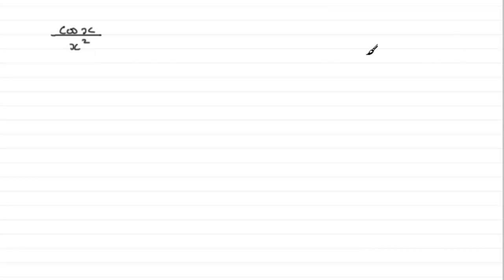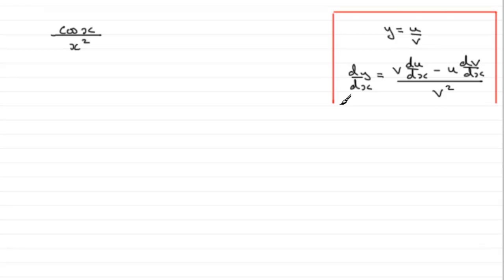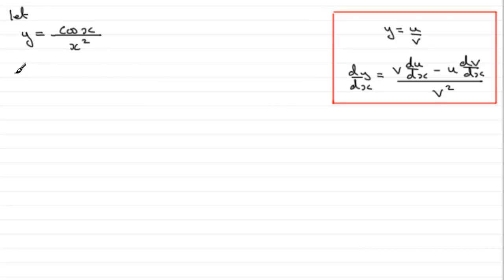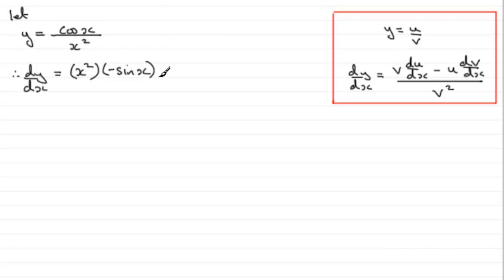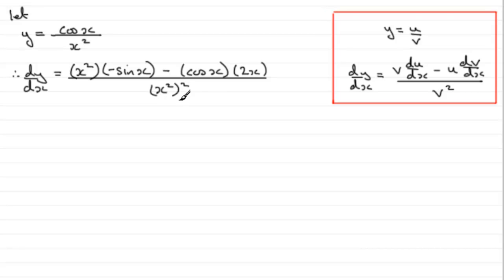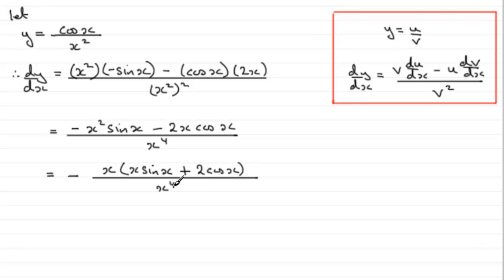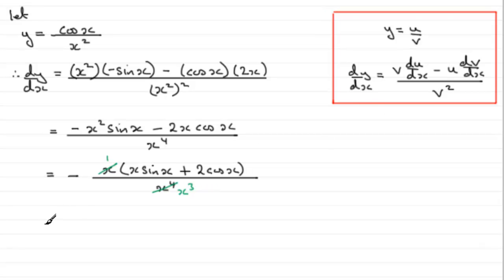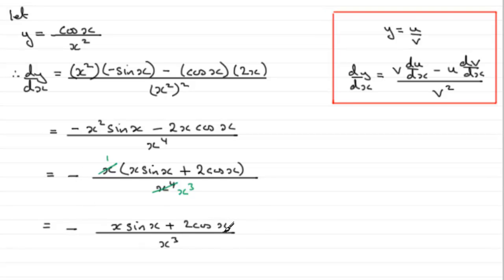A-Level Edexcel Core Maths C3 June 2011 Q1b : ExamSolutions